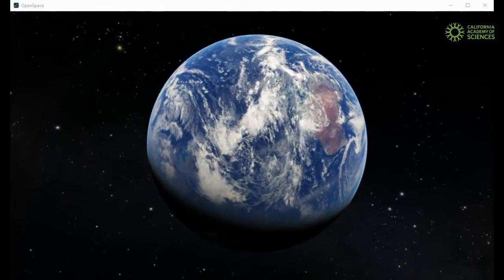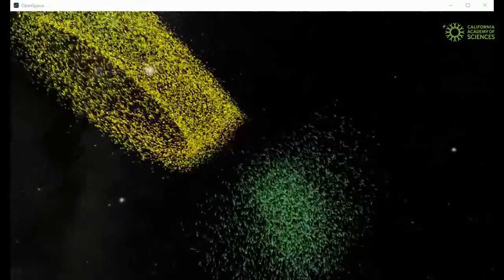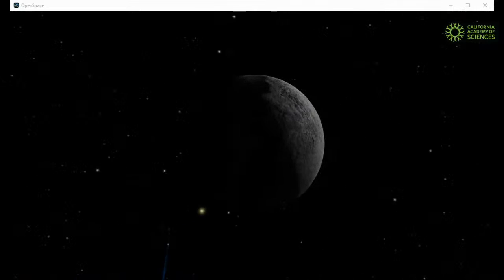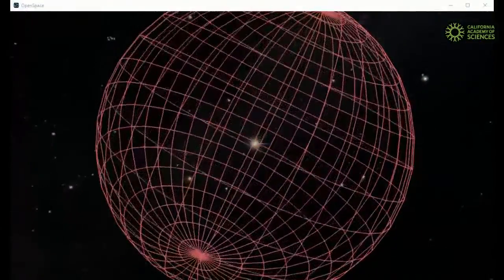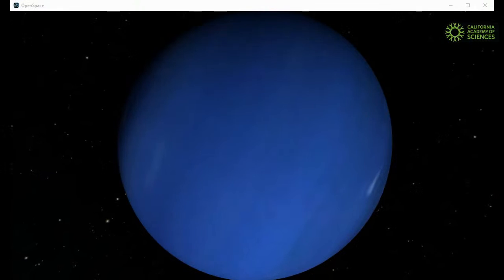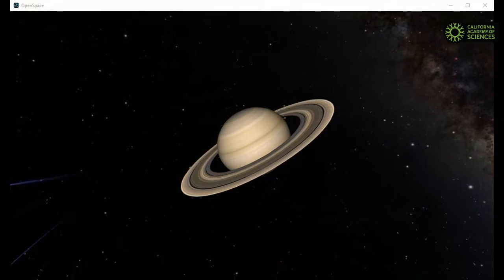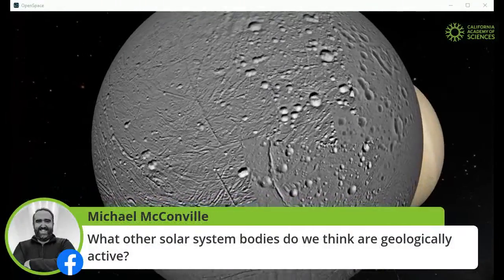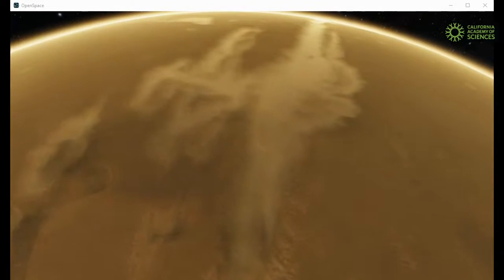Tour of Outer Space LIVE! February 10, 2021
The Morrison Planetarium at the California Academy of Sciences took us on a live tour of outer space on February 10, 2021.

Tune in here or on the Morrison Planetarium at the California Academy of Sciences Facebook every Wednesday at 4:30 PT/7:30 ET for this interactive trip, and bring your astronomy questions and tour requests! Find more details and programs on our website's events